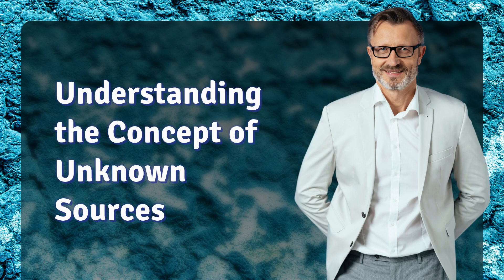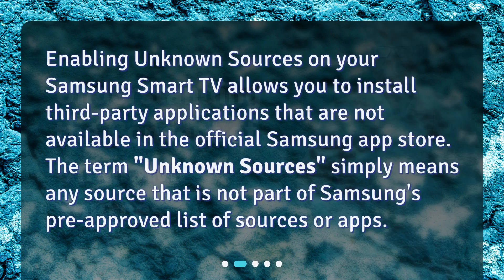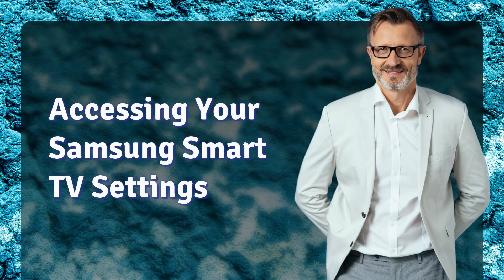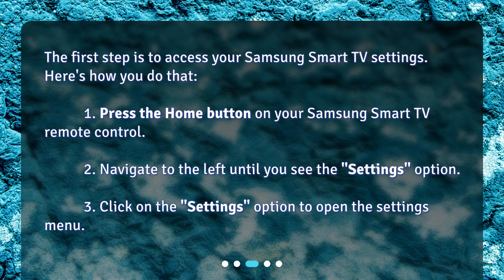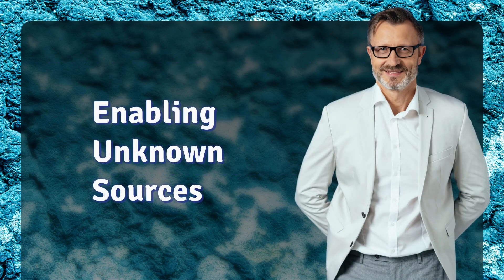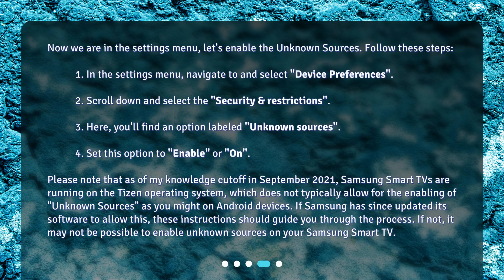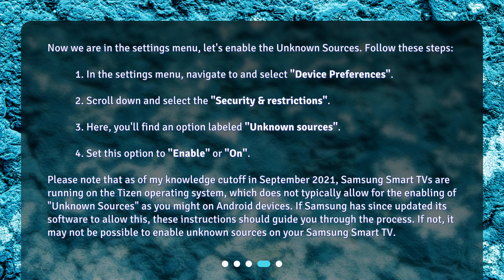Enabling Unknown Sources on Samsung Smart TV 2021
How do I enable unknown sources on Samsung Smart TV 2021? • Unlock the Power of Your Samsung Smart TV: Enabling Unknown Sources in 2021!

00:00 • Enabling Unknown Sources on Samsung Smart TV 2021
00:27 • Understanding the Concept of Unknown Sources
00:49 • Accessing Your Samsung Smart TV Settings
01:15 • Enabling Unknown Sources